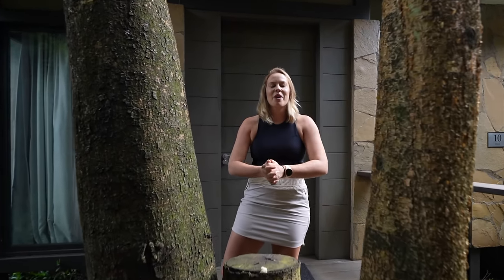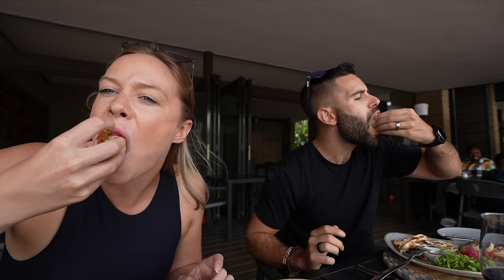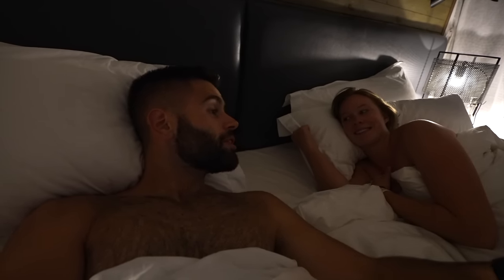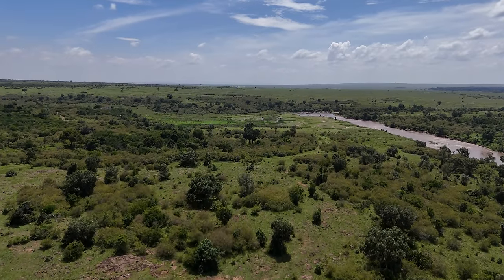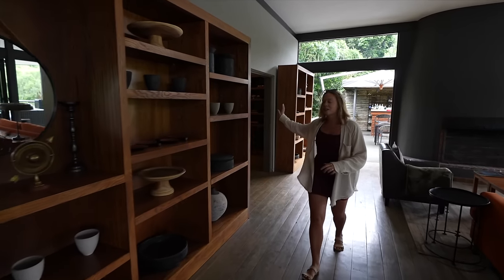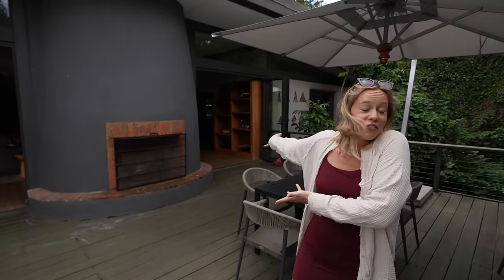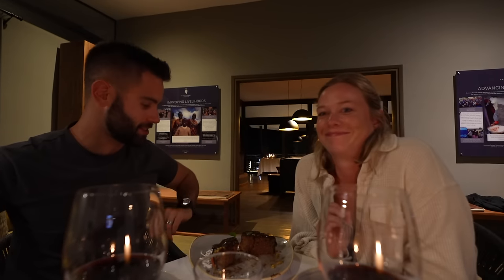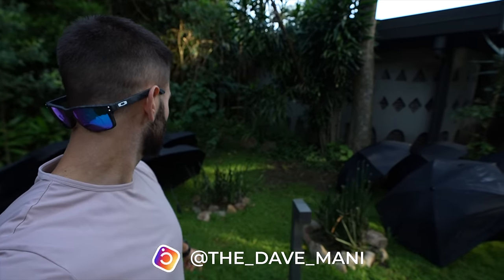A Safari Camp Like No Other in the Masai Mara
We have been to many luxury safari camps in Kenya and especially within the Masai Mara region. With that being said, Olonana by Sanctuary Retreats brings the luxury safari experience to a whole new level. This safari lodge might deserve a 6 star rating!

To book your own luxury Kenyan safari, contact our friends at Ongeri Expeditions and they'll help you find the right safari experience for you!

From the moment you enter the main lodge area, you immediately get a wow factor. The décor, the river and outdoor spaces are all simply stunning. But Sanctuary Olonana is much more than just beautiful. The level of service you get from their team is also worth that 6th star and ultra luxury title.

Now let's talk about the river suite. Those suites are some of the largest safari accommodations you can find here in Kenya. The suite is divided in four different areas. First we have the main room with a king size bed, vanity and working desk. From there, the very large bathroom with a three headed shower, double sink and a bathtub overlooking the Mara river. The third section is the living room with a large seating area also offering a stunning view and finally the outdoor space which is the perfect place to relax.

Finally, the location of Sactuary Olonana is more than ideal for game drives. The Mara Triangle is a beautiful area filled with animals from elephants to lions and if you are a bit lucky like we were, rhinos and leopards.

Overall, a fantastic luxury travel experience. A new favorite for us after visiting over 70 different safari camps and lodges. If you are looking to plan a high end safari but don't necessarily want to stay in a tent, this is the camp for you. The Olonana safari camp is everything wilderness with the amenities of a hotel.

Chapters:
0:00 This Is Ultra Luxury
1:06 Luxury River Suite Tour
3:13 Lunch By The River
4:33 Cloudy Sundowner & Romantic Dinner
8:18 Early Morning Safari In The Mara Triangle
13:27 Delicious Tapas Lunch
14:53 Touring Sanctuary Olonana Camp
18:26 Kenya's Most Luxurious Family Suite
20:52 Afternoon Game Drive
22:43 Private Dinner & Surprise
25:16 Relaxing Morning In The Wilderness
26:38 We Did NOT Expect This